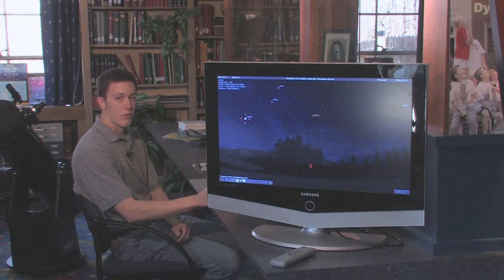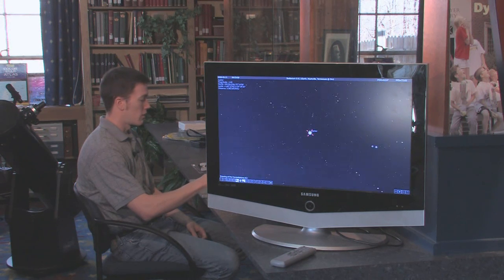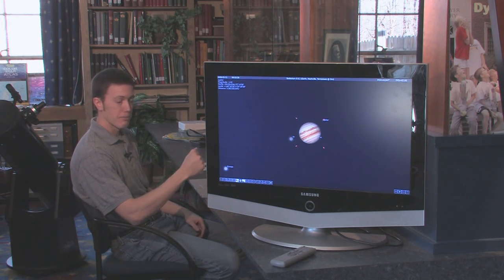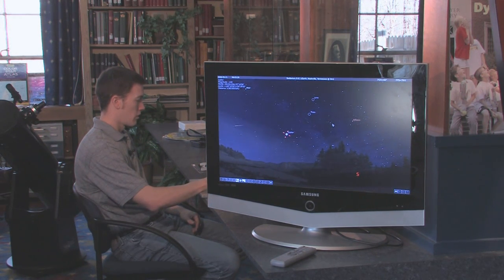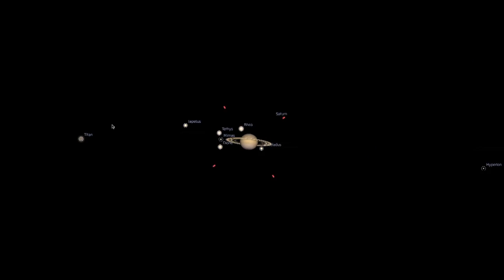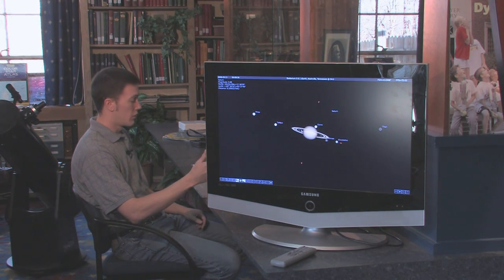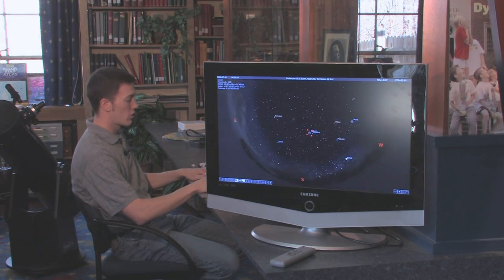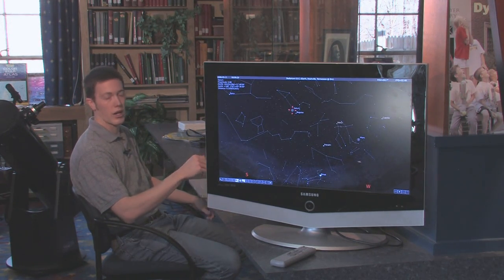How to Use Telescopes : Planetarium Software & Telescope Viewing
Planetarium software for telescope users and lay astronomers help viewers explore the sky. Learn about planetarium programs that help local telescope viewers from an observatory director in this free astronomy video.

Expert: Rocky Alvey & Billy Teets
Bio: Rocky Alvey is the assistant director of the Vanderbilt Dyer Observatory and has been involved in astronomy since 1969.